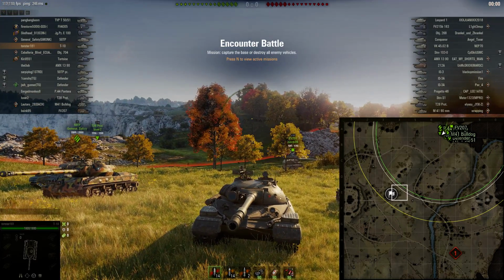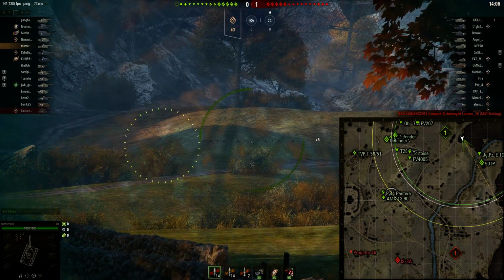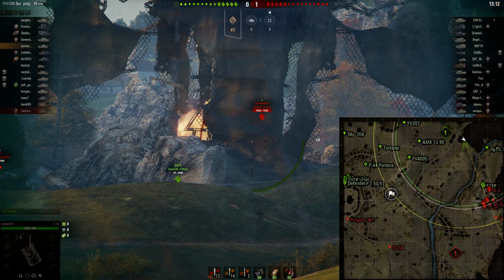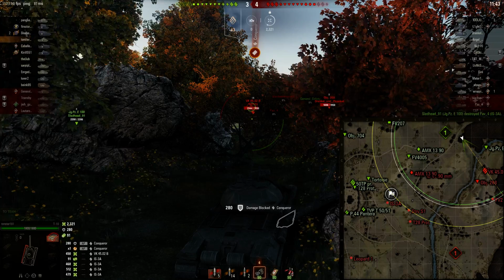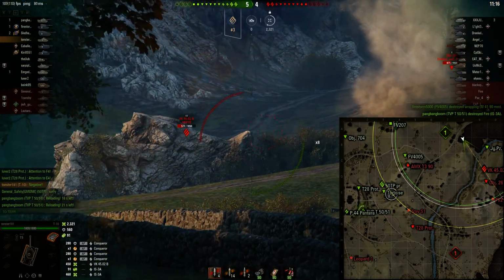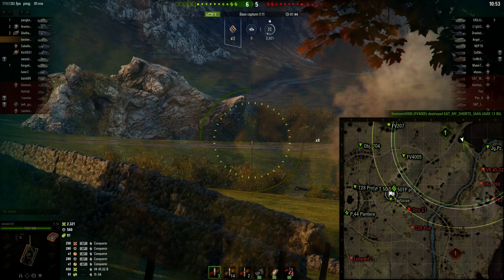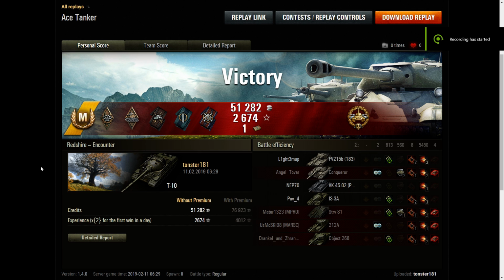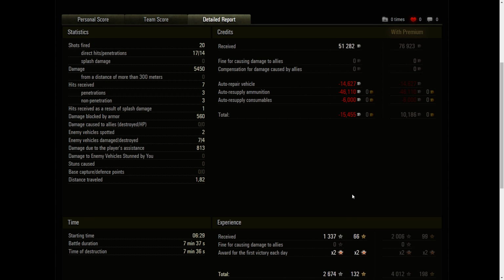T-10 Ace Tanker